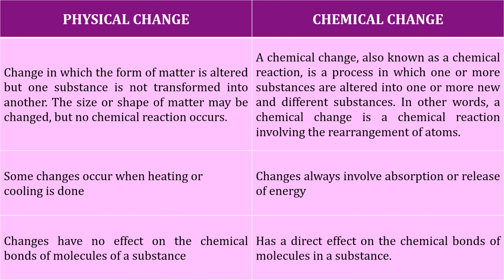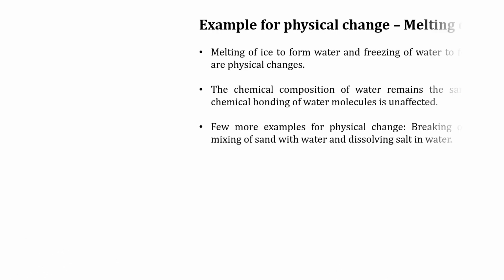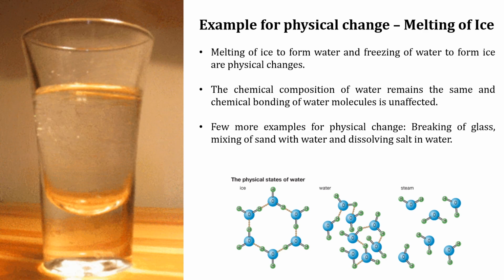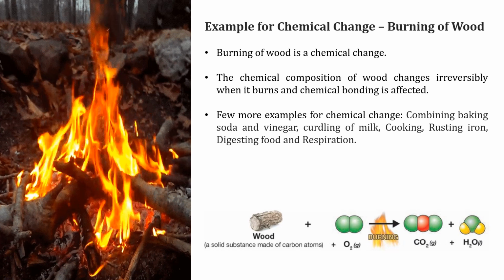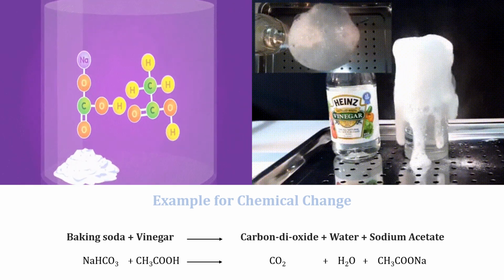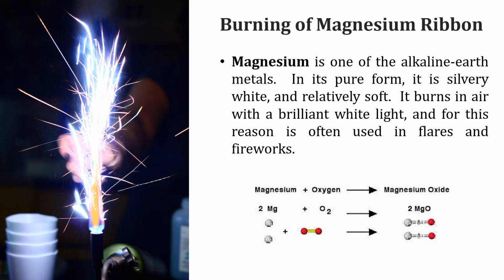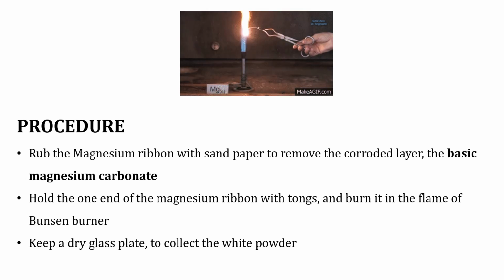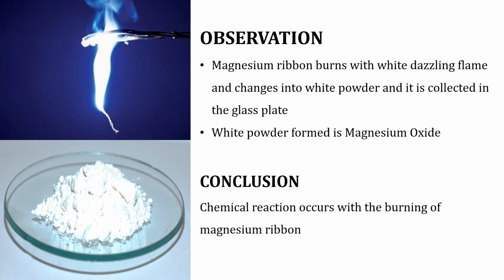Class 10 Chapter 1 - Part 1 (Chemical Reactions & Equations)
Difference between physical and chemical changes
Example for physical change - Melting of ice
Example for chemical change - Burning of wood and chemical reaction between Baking soda and vinegar
Theory of activity 1.1 - Burning of Magnesium ribbon